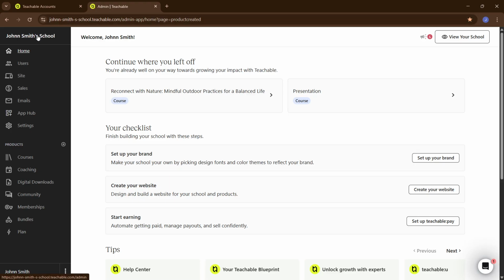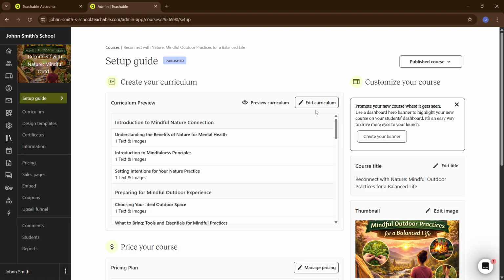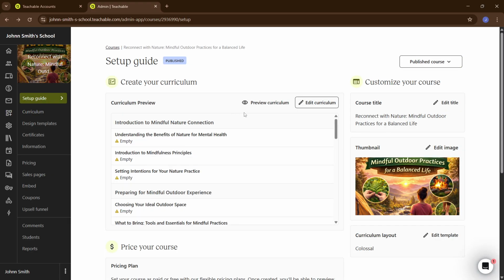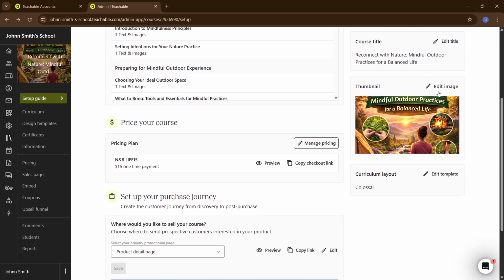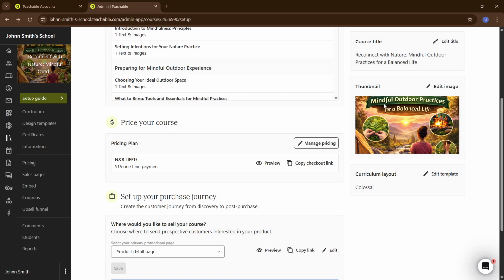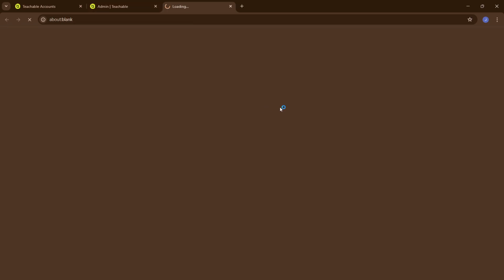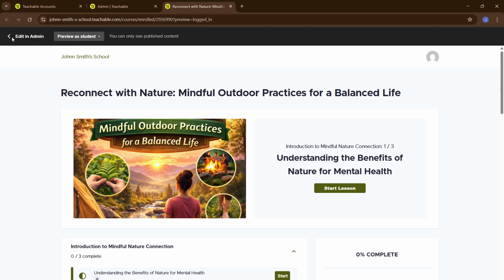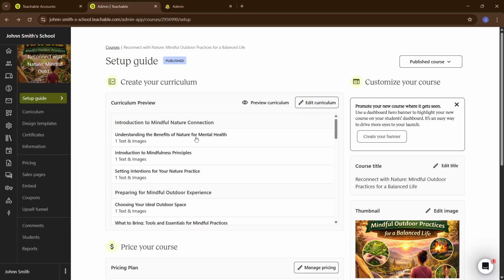How to Set Up a Teachable Course [2026 Full Guide]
How to Set Up a Teachable Course

In this video, we show you exactly how to set up a Teachable course to establish a professional and functional learning environment for your students. We navigate the curriculum architecture and school administration dashboard to ensure your educational content is properly hosted and ready for enrollment.

Mastering the initial configuration of your digital classroom is essential for providing a seamless user experience and maintaining organized course delivery. By utilizing these fundamental setup parameters, we improve the overall quality of your project and ensure that your instructional materials are presented in a structured, authoritative manner.

Technical Specs:
Software: Teachable; Feature: Dashboard